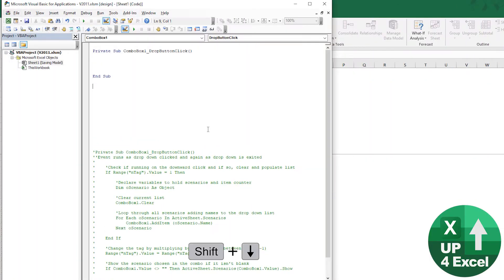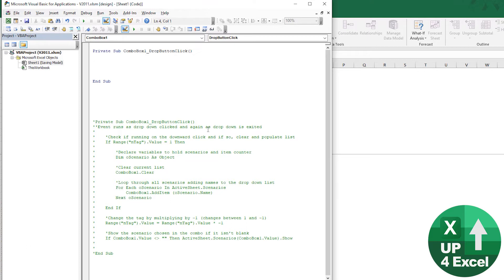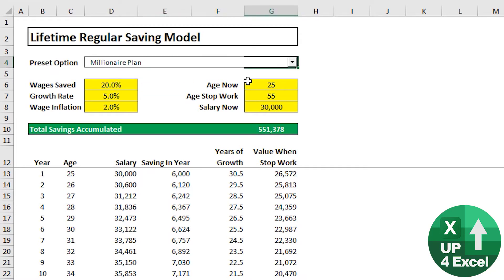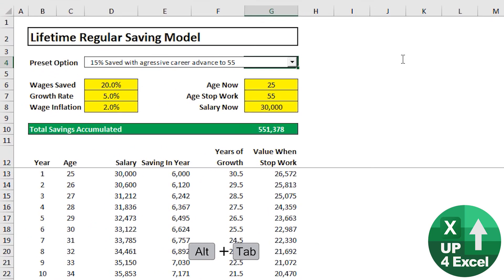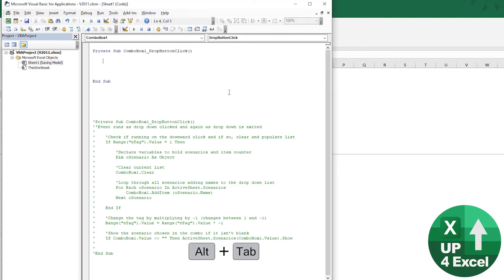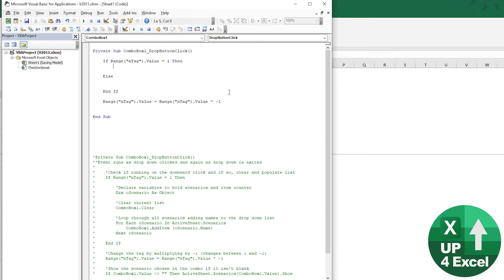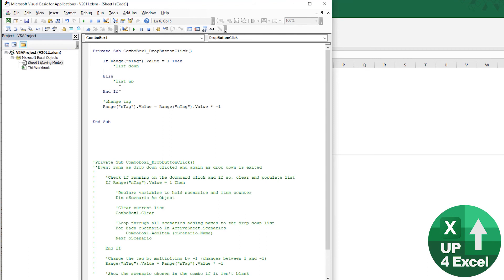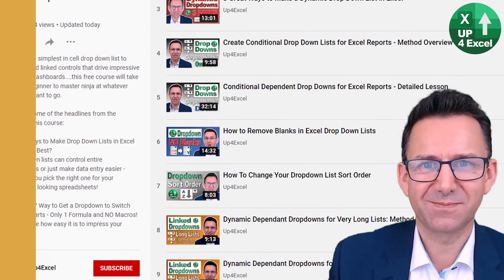Mastering Excel's DropButtonClick Event: Solving Double Firing Woes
🎯 You need to know this if you're using VBA events on Active X controls! If you're using a ComboBox DropButtonClick Event then this is how to prevent it Double Firing!

🥉 You can make data entry easier by letting users choose a value from a combo box. A combo box combines a text box with a list box to create a drop-down list.

Combo box: You can add a Form Control or an ActiveX Control combo box. If you want to create a combo box that enables the user to edit the text in the text box, consider using the ActiveX Combo Box. The ActiveX Control combo box is more versatile because, you can change font properties to make the text easier to read on a zoomed worksheet and use programming to make it appear in cells that contain a data validation list.

Pick a column that you can hide on the worksheet and create a list by typing one value per cell.
Note: You can also create the list on another worksheet in the same workbook.
Click Developer » Insert.
Note: If the Developer tab isn't visible, click File » Options » Customize Ribbon. In the Main Tabs list, check the Developer box, and then click OK.
Pick the type of combo box you want to add:
Under ActiveX Controls, click Combo Box (ActiveX Control).
Insert combo box
Click the cell where you want to add the combo box and drag to draw it.

Let's embark on an exhaustive exploration of the intricacies surrounding click events and dropdown lists in Excel. Strap in as we journey through the depths of Excel's event handling mechanisms and emerge with a comprehensive understanding of how to tame the unruly beast that is dropdown behaviour.

1. Understanding the Click Event Issue: Picture yourself in the midst of a data-driven Excel project, navigating through dropdown lists to select crucial information. Suddenly, your selections vanish into oblivion, leaving you baffled and frustrated. Fear not, for we shall unravel the enigma of click events. We'll dissect the inner workings of Excel's event execution model, exploring how clicks trigger cascading actions that can disrupt the delicate balance of dropdown interactions.

2. Creating a Named Range: As we embark on our quest for dropdown mastery, we must first lay the groundwork for our solution. Step by step, we'll navigate the labyrinthine corridors of Excel's interface, carefully selecting the optimal location for our named range. With precision and foresight, we'll assign a meaningful name to a humble cell, transforming it into a beacon of order amidst the chaos of spreadsheet complexity.

3. Implementing Toggle Logic with VBA: With our named range established, it's time to delve into the realm of Visual Basic for Applications (VBA), where the true power of Excel resides. Prepare to unleash the full force of your coding prowess as we construct a toggle logic that dances to the beat of our dropdown's rhythm. Through cunning manipulation of variables and conditional statements, we'll ensure that our dropdown population code springs into action only when the stars align, sparing us from the agony of unintended interactions.

4. Ensuring Consistent Functionality: Armed with our toggle logic, we'll embark on a quest for consistency, forging a path free from the pitfalls of erratic dropdown behavior. No longer shall we be at the mercy of Excel's capricious whims; instead, we shall assert our dominance over dropdown lists with unwavering resolve. With each click, each selection, we shall navigate our spreadsheets with the confidence of a seasoned explorer, secure in the knowledge that our dropdowns will faithfully serve our needs.

But the journey does not end here! For those thirsting for knowledge, eager to unlock the secrets of Excel's vast domain, I invite you to join me on a voyage of discovery. Together, we shall unravel the mysteries of pivot tables, conquer the complexities of formulas, and chart a course towards spreadsheet enlightenment.

In conclusion, armed with the insights gained from this tutorial, you're equipped to navigate the intricate landscape of Excel dropdowns with confidence and precision. Say goodbye to frustration and hello to streamlined productivity as you harness the power of toggle logic and VBA to master click events. But remember, this journey is just the beginning. Stay curious, keep exploring, and continue to expand your Excel expertise. Join me in the quest for spreadsheet enlightenment, and together, let's excel beyond boundaries.